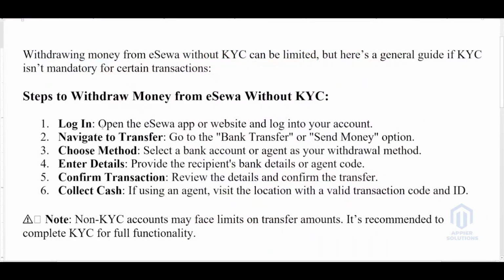How to Withdraw Money From eSewa Without KYC - Full Guide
Welcome Here's How to Withdraw Money From eSewa Without KYC